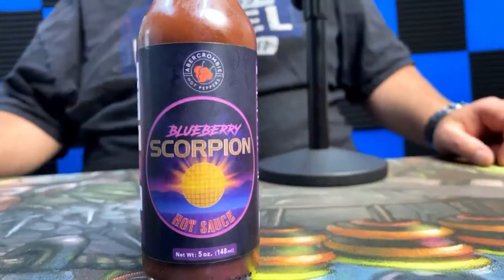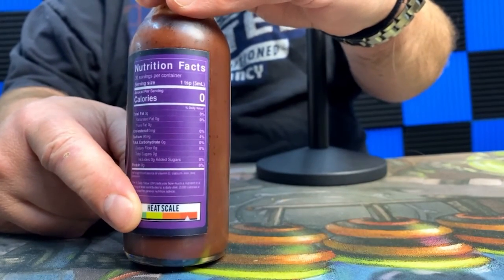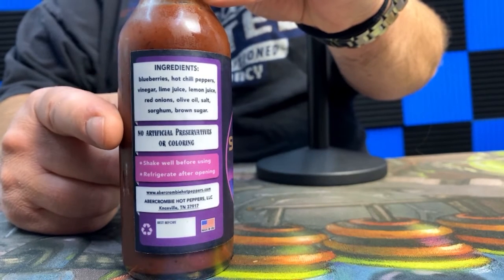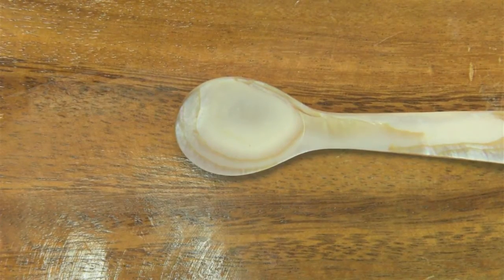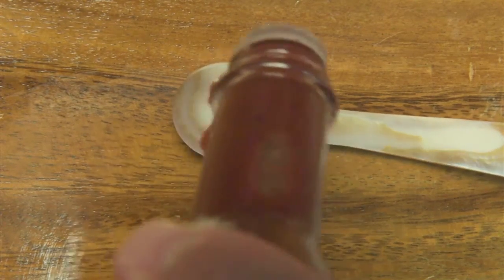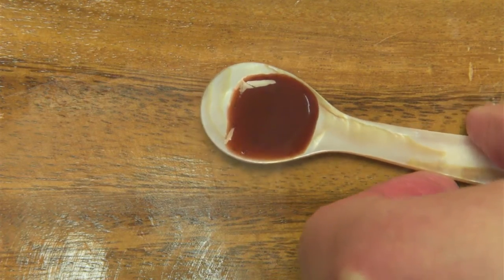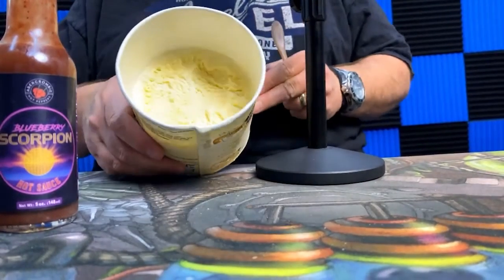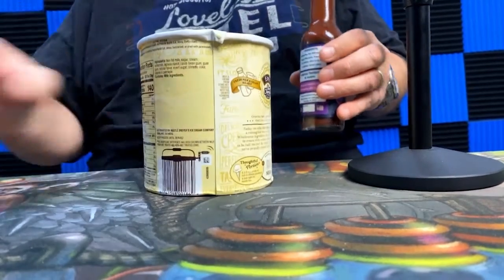Review, Blueberry scorpion by Abercrombie Hot Peppers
Today we learn how to booby trap Ice Cream, or at least make it to where if someone steals it they'll be easy to spot. Thanks for checking out the channel and for being a part of our family.